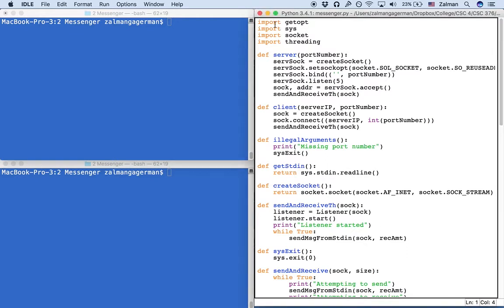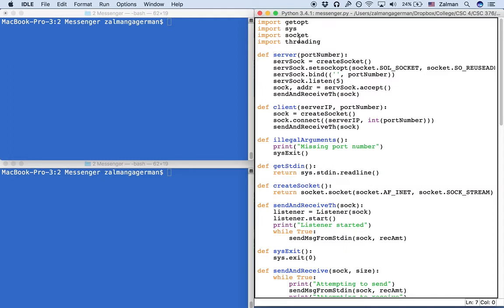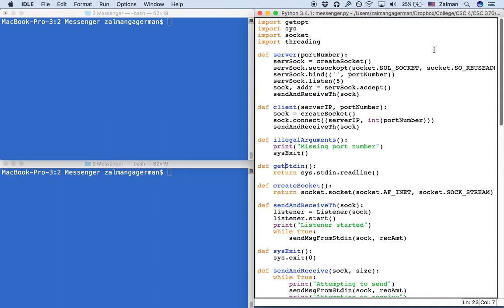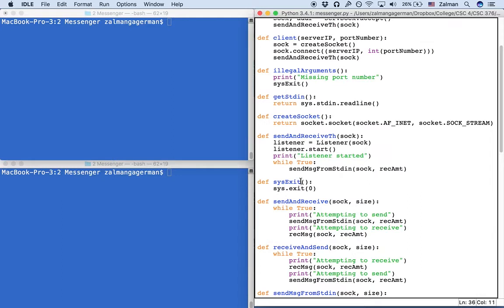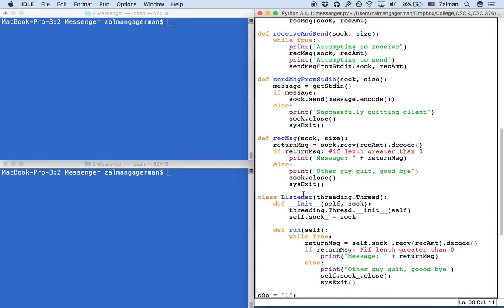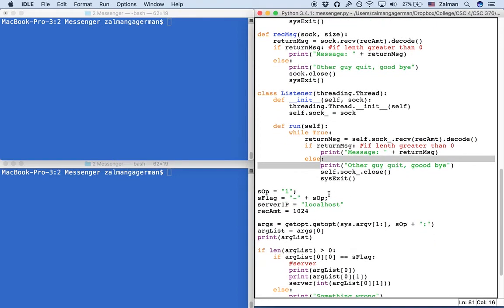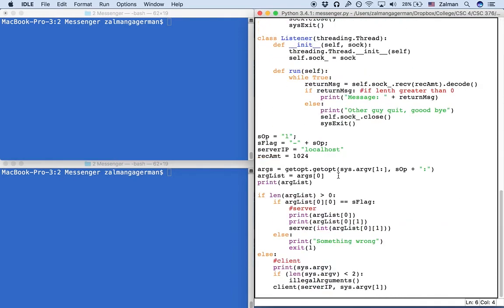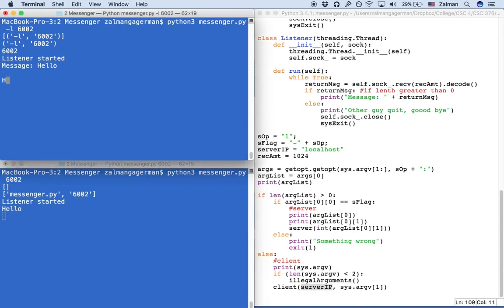messenger.py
Homework 2 in CSC 376